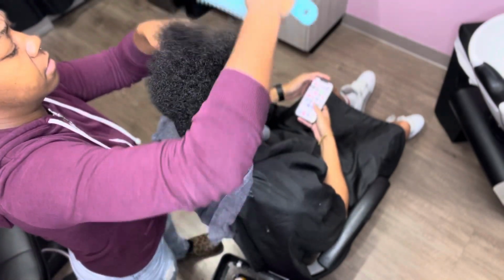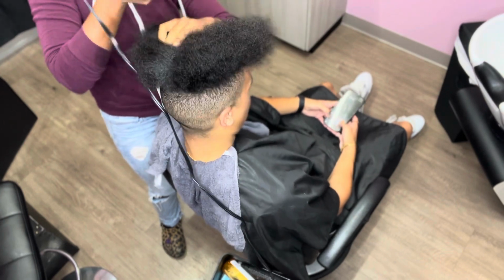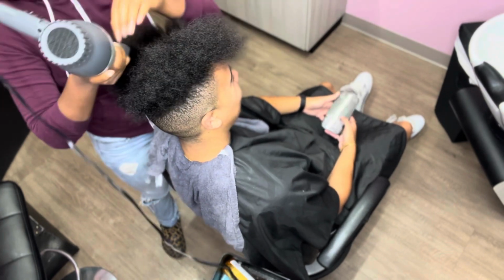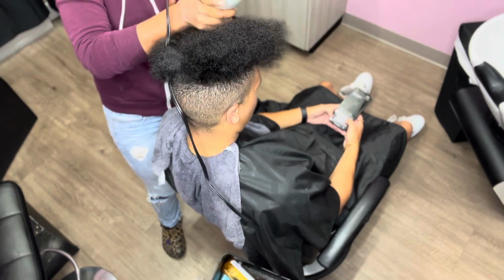Man Bun Braids | How To Get TWO Sleek Braids EASY